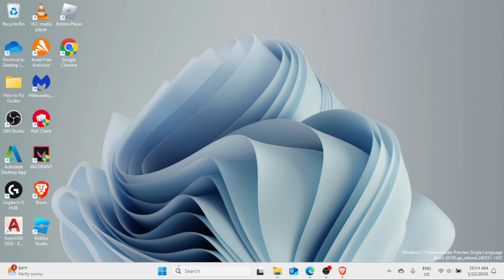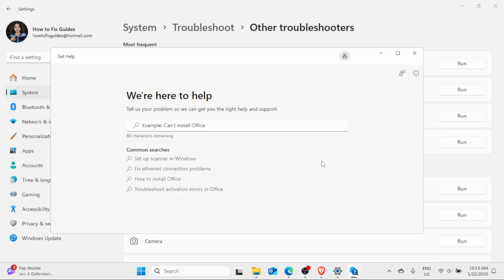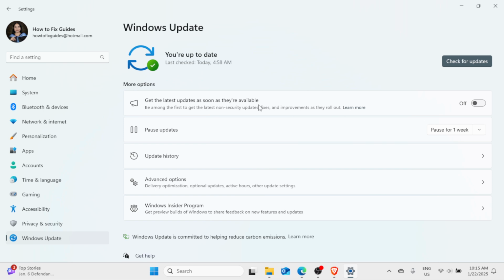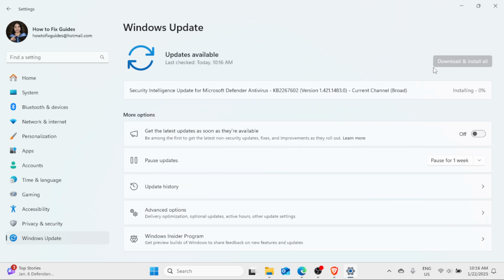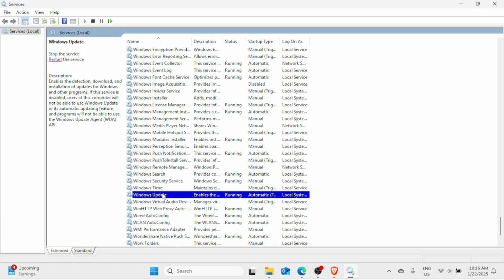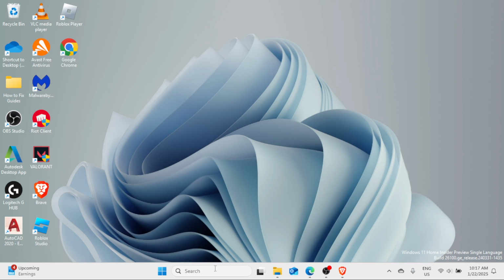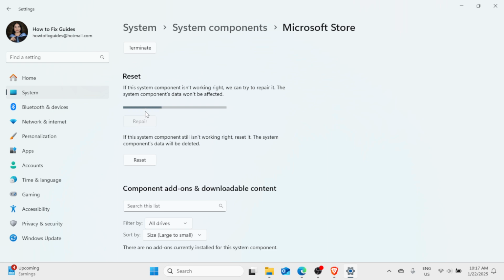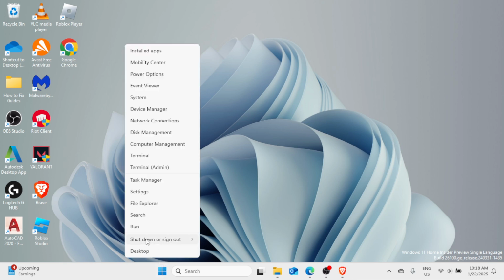How to Fix MICROSOFT STORE ERROR Encountered on Windows 11 - COMPLETE FIX!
Fix the 'Error Encountered' issue in Microsoft Store on Windows 11 with this complete guide! Follow step-by-step solutions to troubleshoot and resolve the problem quickly. Restore access to your favorite apps without hassle. Watch now for an easy and effective fix!